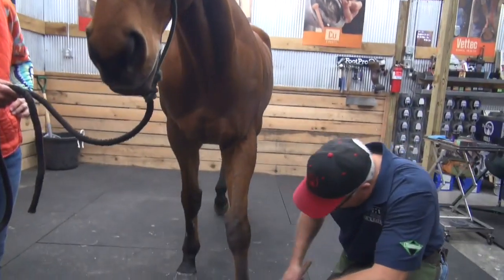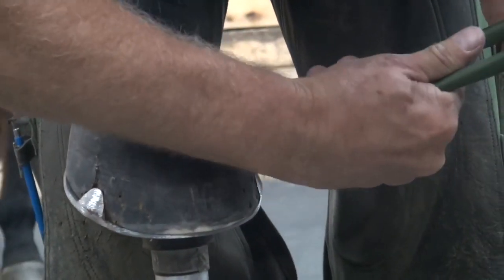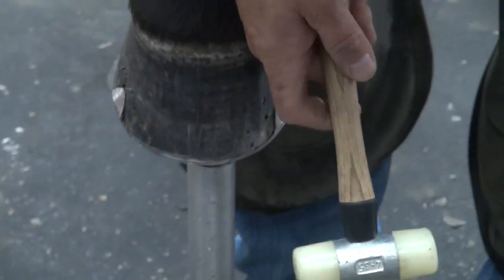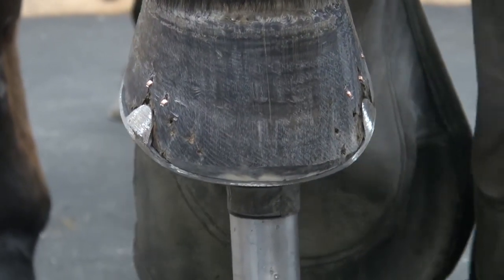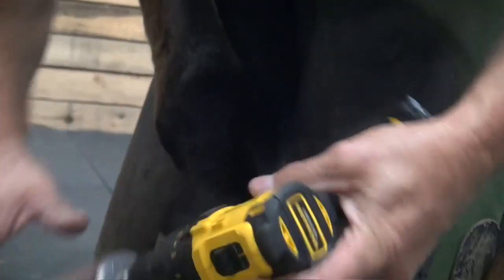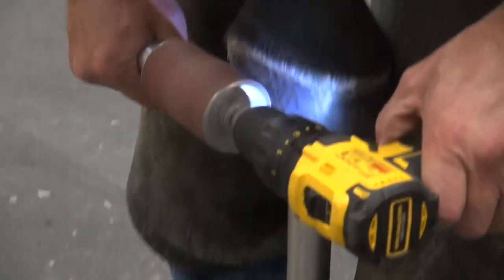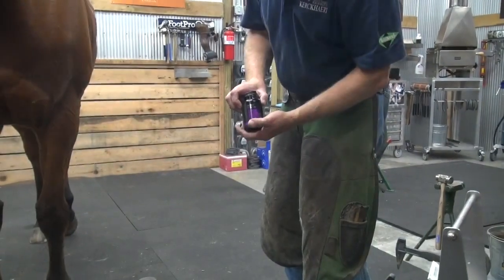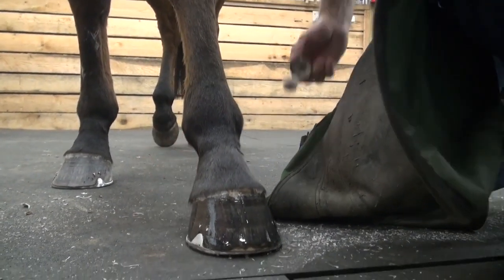Final Steps for Front Feet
The work on Limo in the FootPro® Shop continues as Bobby Menker clinches and finishes the left front foot. Like many professional farriers, Bobby works hard to provide solid work from start to finish on his horses, something appreciated by owners and trainers.